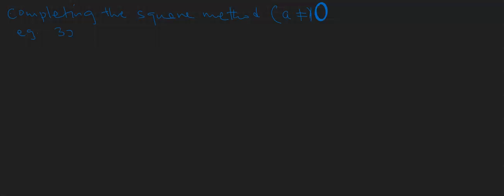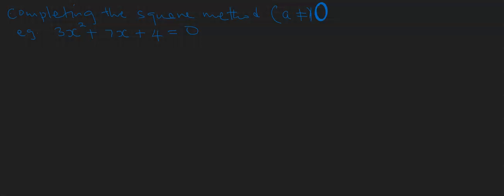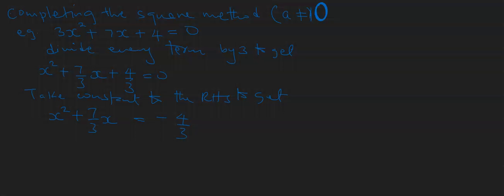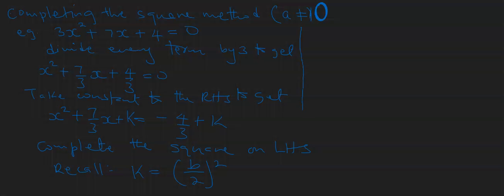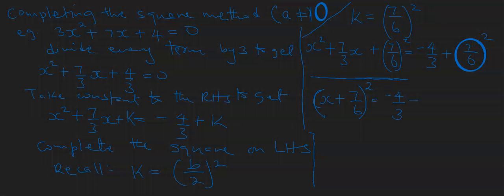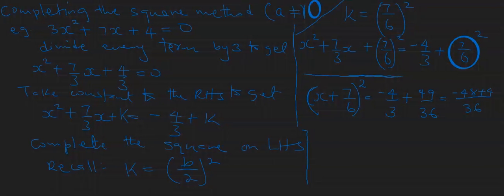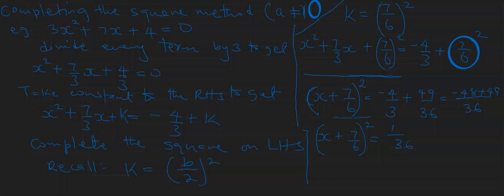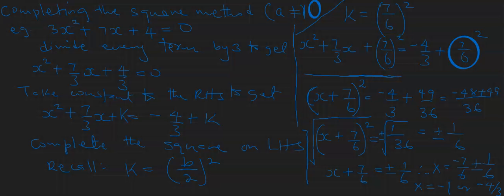Completing the square method 2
Continuation of the completing the square method in solving quadratic equations.